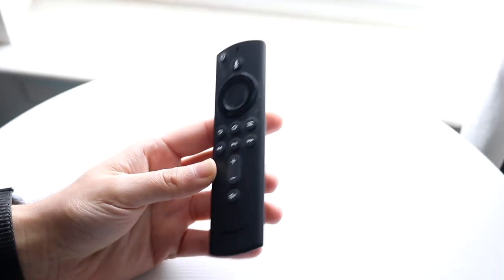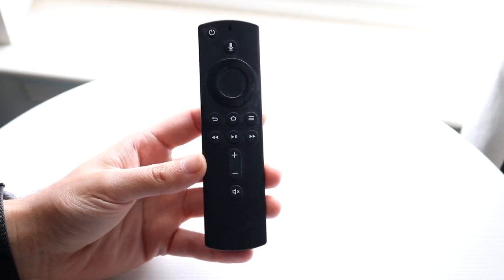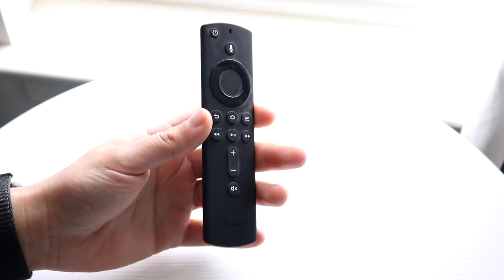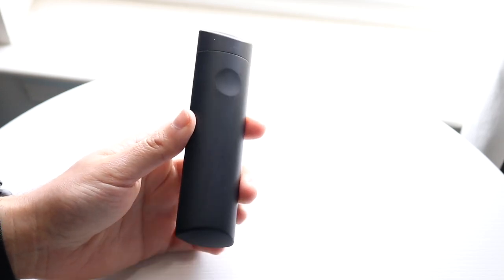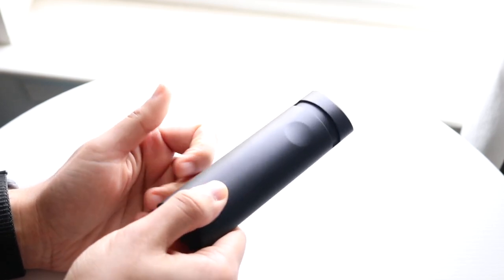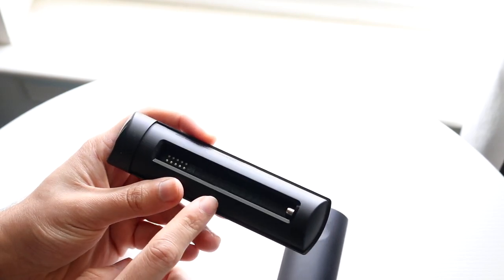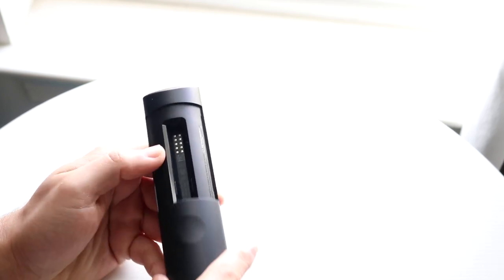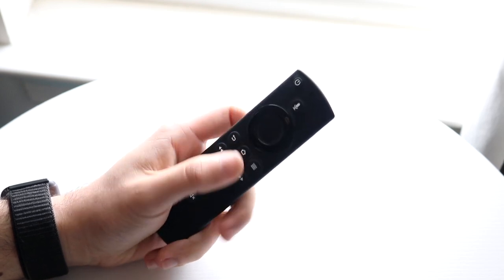How To FIX Amazon FireStick Remote Not Working! (2023)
Here is exactly How To FIX Amazon FireStick Remote Not Working! (2023)